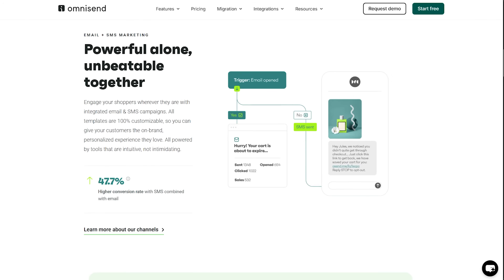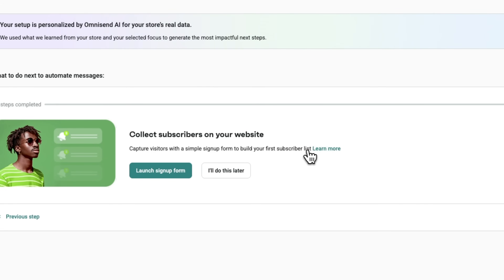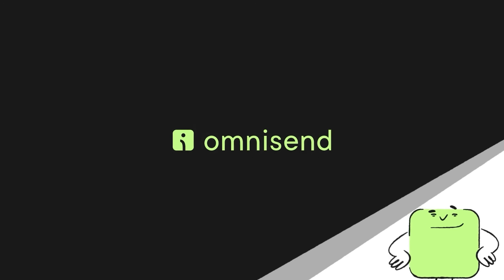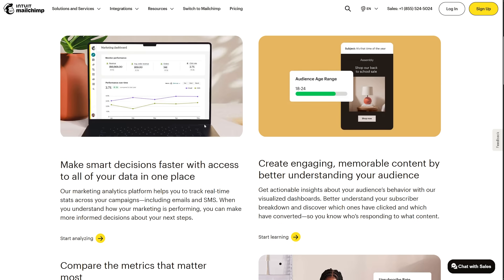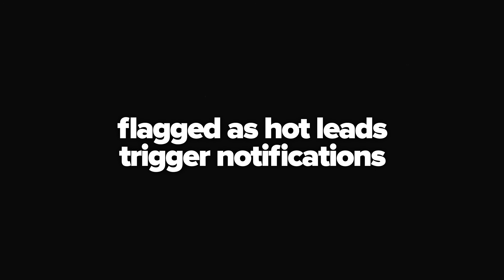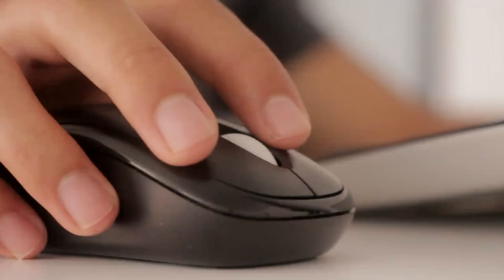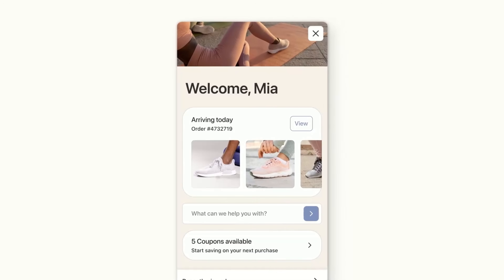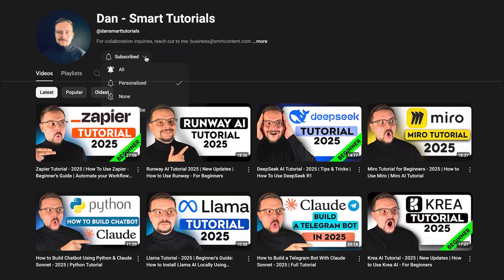5 Best Email Marketing Automation Tools - 2026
Discover the Best Email Marketing Automation Tools for 2026 in this in-depth breakdown. Whether you're running a business or building an online audience, these platforms simplify campaign management, boost engagement, and save time. Learn how each tool works, what sets them apart, and which one fits your goals best.

⏱️CHAPTERS:
0:00 Best Email Marketing Automation Tools
0:47 Tool 1
4:51 Tool 2
7:09 Tool 3
9:42 Tool 4
12:16 Tool 5
14:52 Final Thoughts